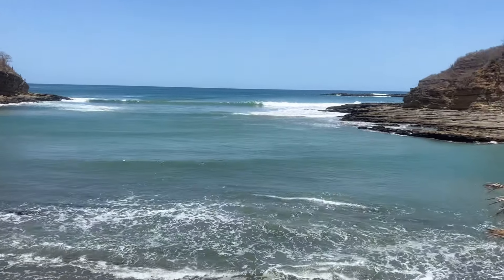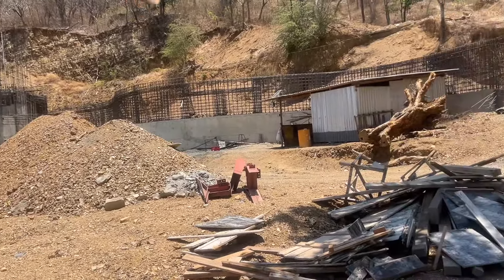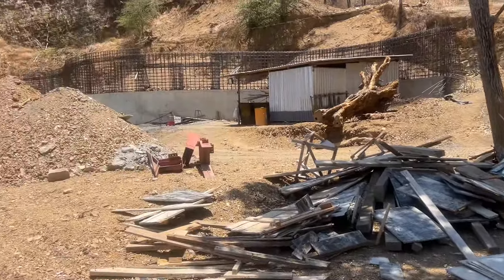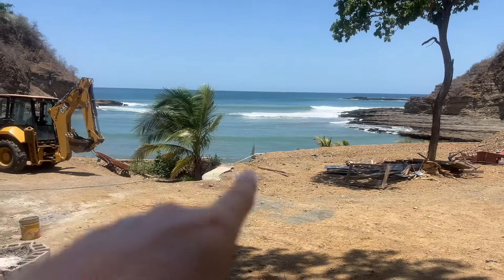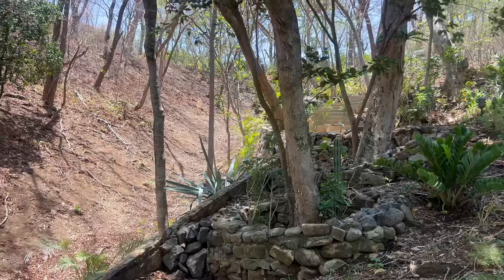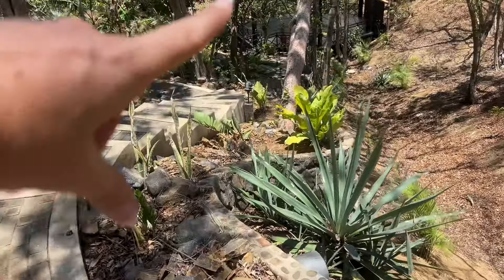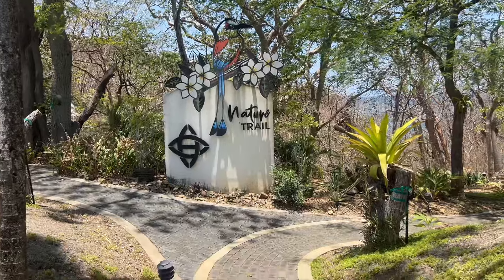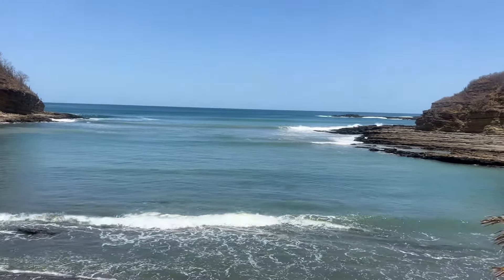Cala Azul Amenities Update, San Juan del Sur, Nicaragua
Cala Azul is by far the best landscaped development in the San Juan del Sur area and probably all of Nicaragua!  I can't wait to see everything once it is completed!

In the meantime I have a few finished houses and lots there for sale.